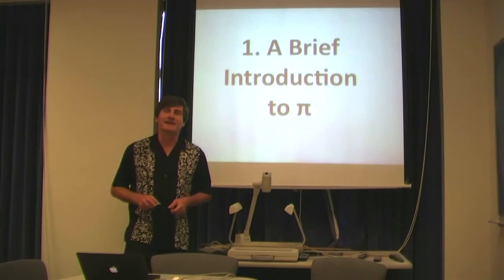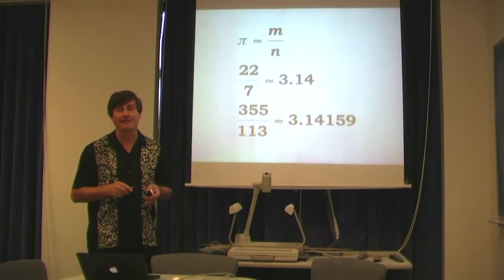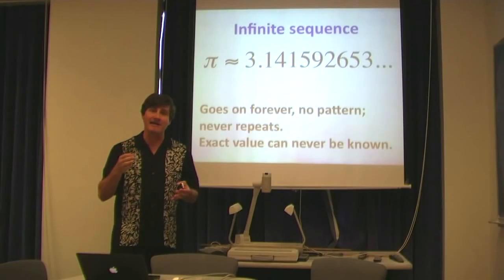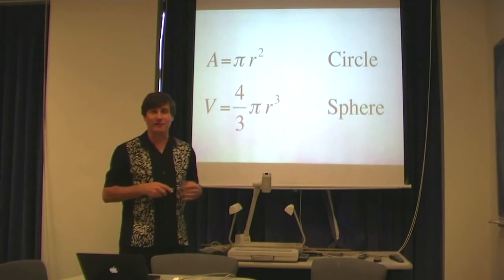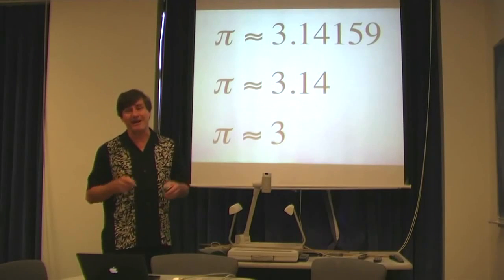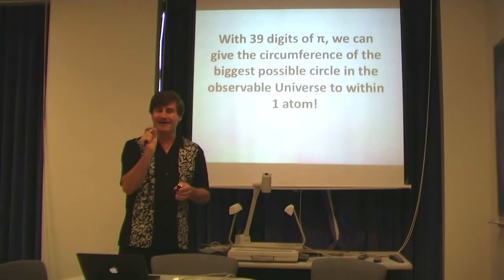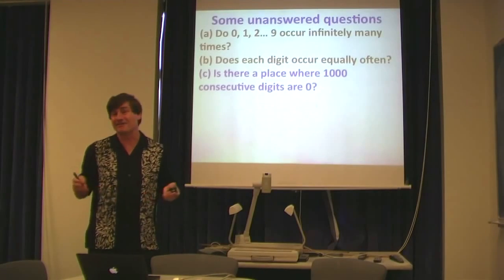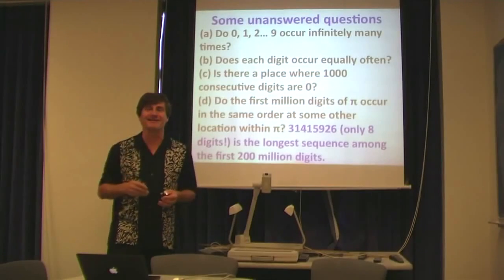Alex Filippenko: Brief Intro to Pi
Dr. Alex Filippenko introduces Pi